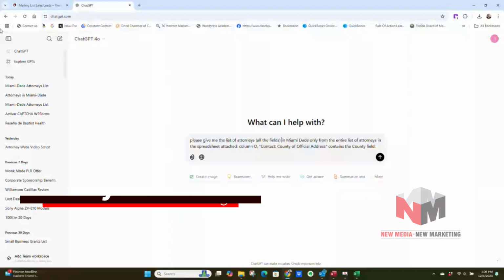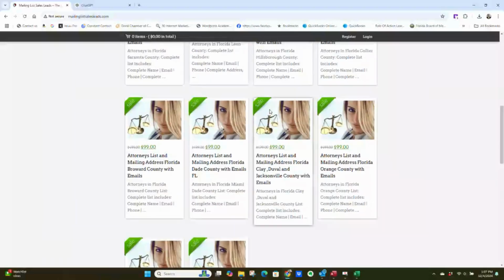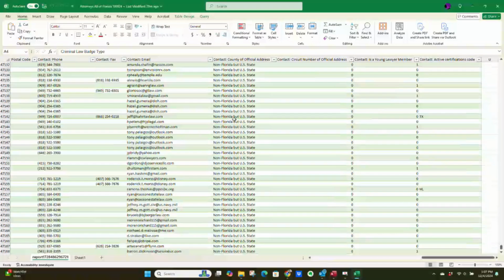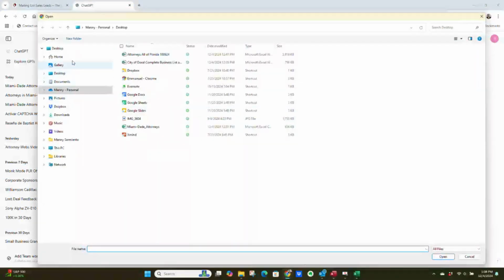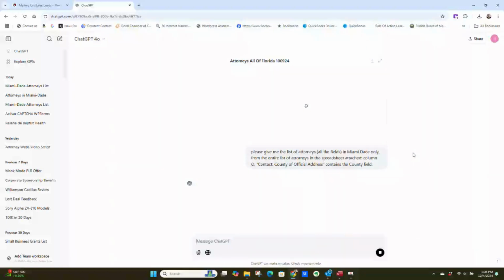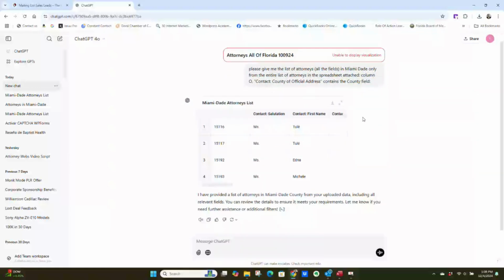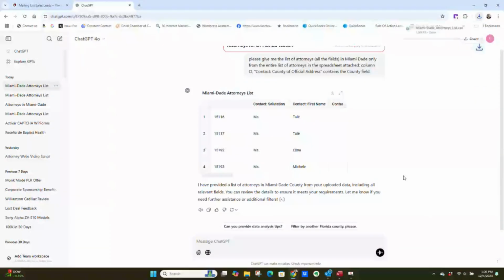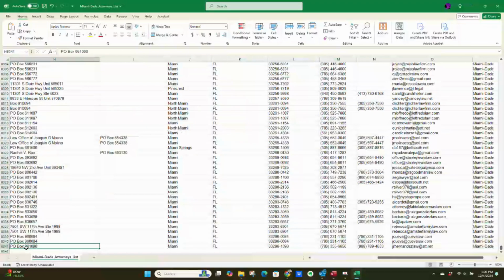ChatGPT for Excel Tip #1 Extruding Data from a Spreadsheet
"ChatGPT for Excel Tip #1: Extract Data by County from a Spreadsheet"
Learn how to leverage ChatGPT for Excel to extract specific data subsets effortlessly! In this video, we demonstrate a quick and efficient way to pull a list of attorneys from a spreadsheet containing all counties in Florida, narrowing it down to a single county. Perfect for and data analysts who work with large datasets. Simplify your Excel tasks with AI-driven insights!